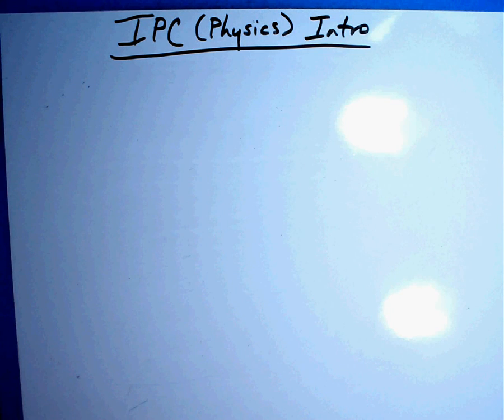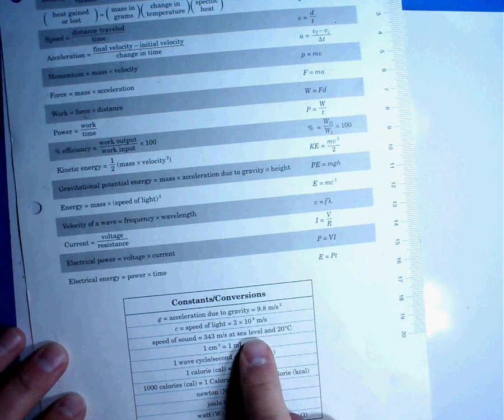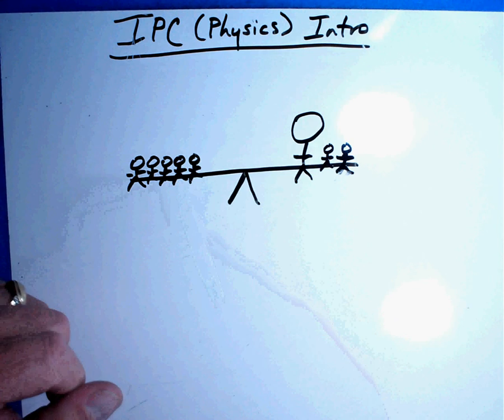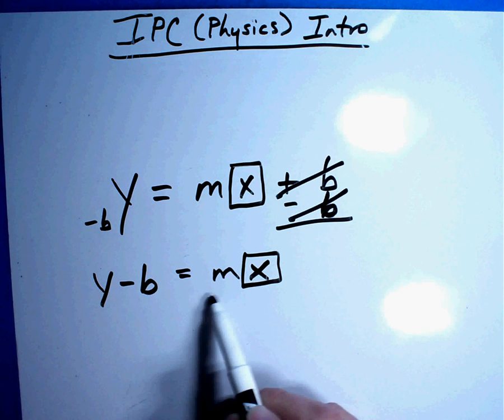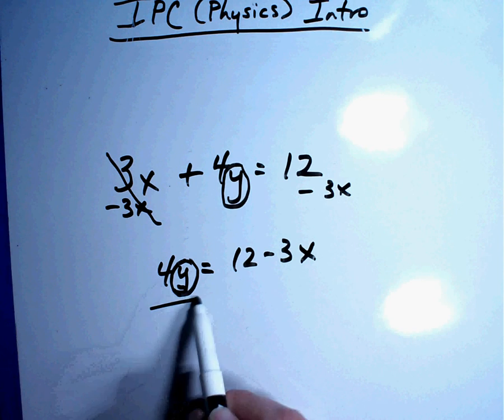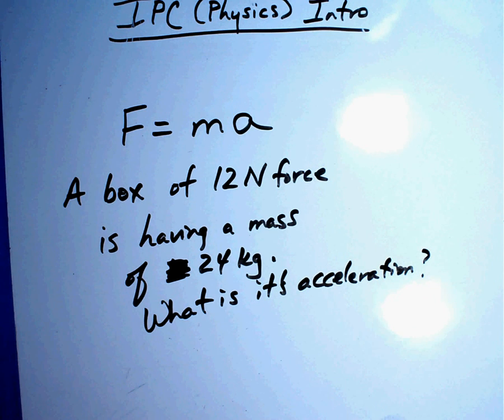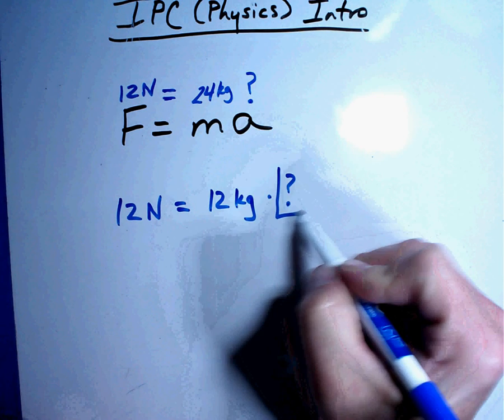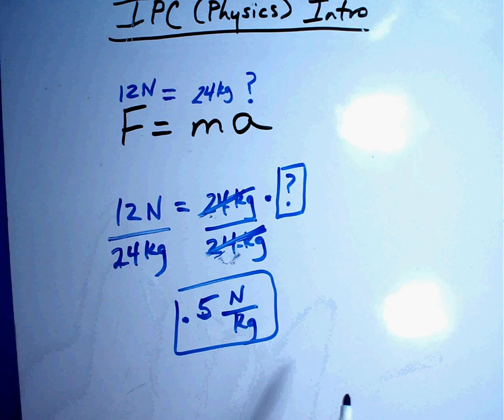Physics #1 - Introduction.wmv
This video is an introduction to the mathematics used in Physics.  I go through the process of solving math equations and solving for a variable.  It is meant to practice the math skills that you need in order to work many physics problems.